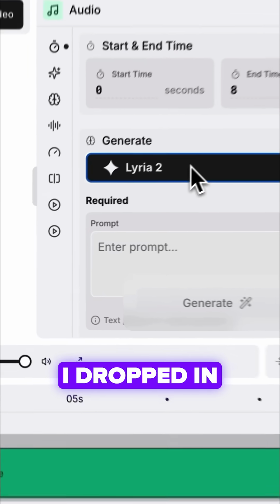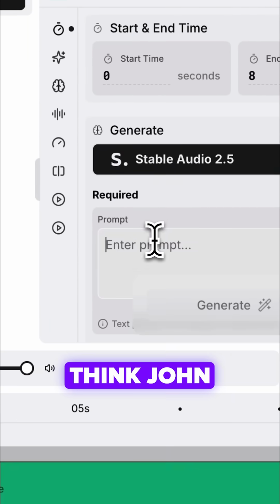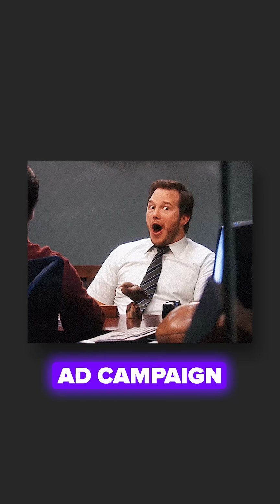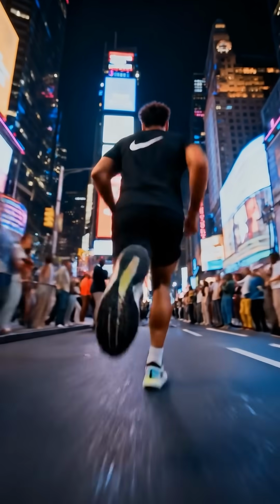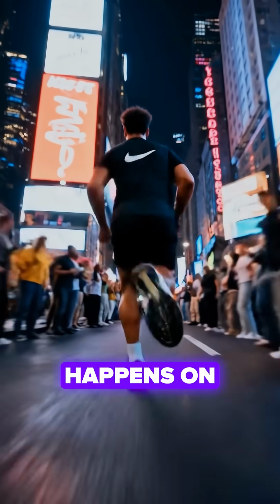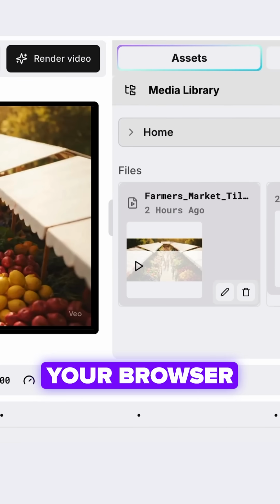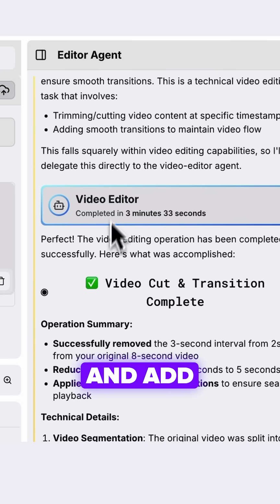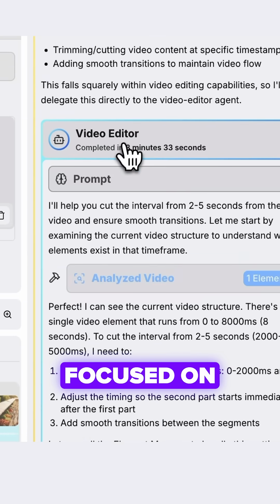Poolday AI - 2025 | Goodbye Premiere Pro? Meet the AI That Edits Everything for You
Poolday AI lets you turn a simple prompt into cinematic video content without switching apps. From generating images like a Nike Alphafly runner in Times Square to creating 8-second clips with dramatic zooms and music, everything happens in one editor. With timeline-based workflows, automated edits, and powerful AI models, Poolday AI transforms content creation into a seamless, browser-based experience.